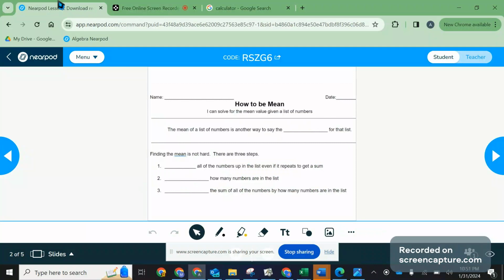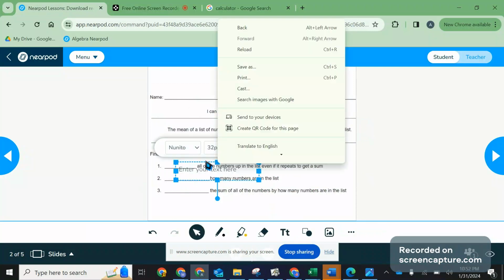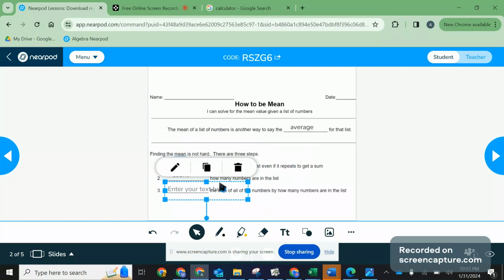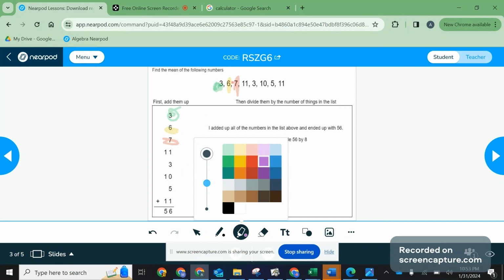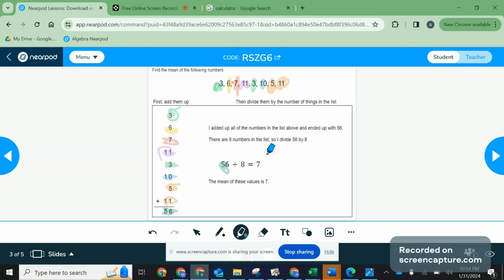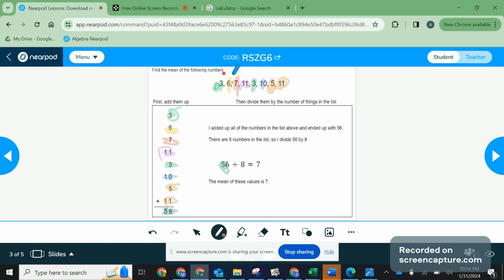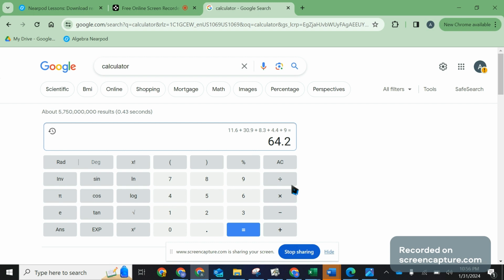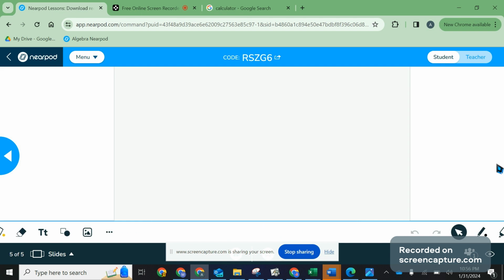Finding the Mean